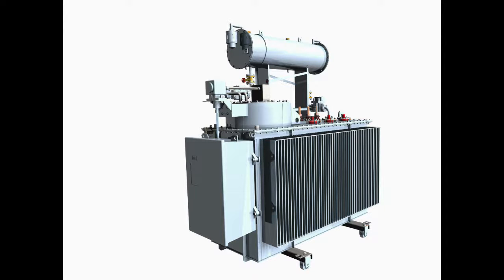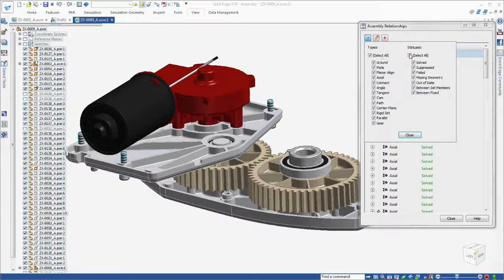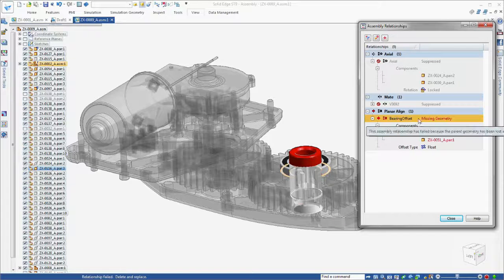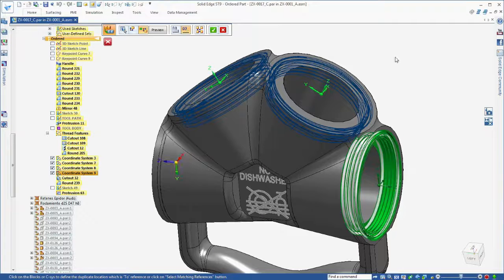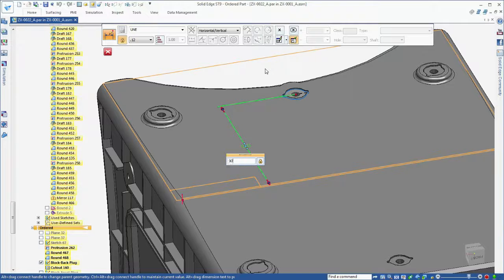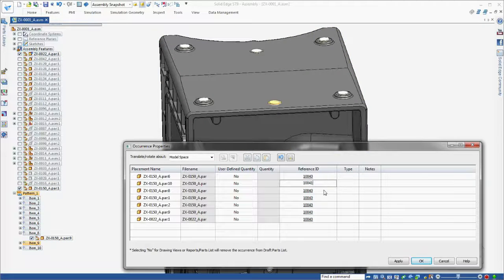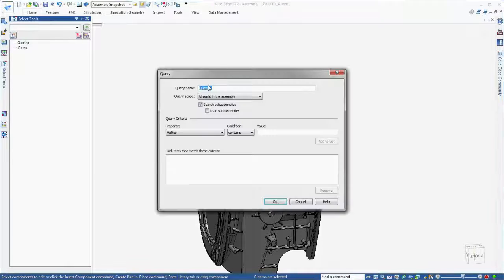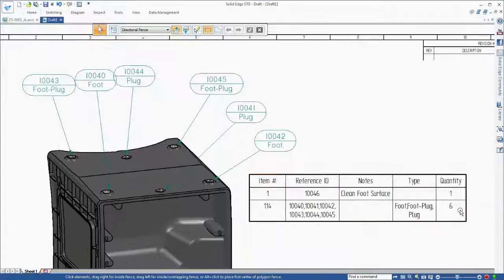Solid Edge ST9 Enhanced Assembly Modelling and Management - Shubban Technologies - 79049 69667